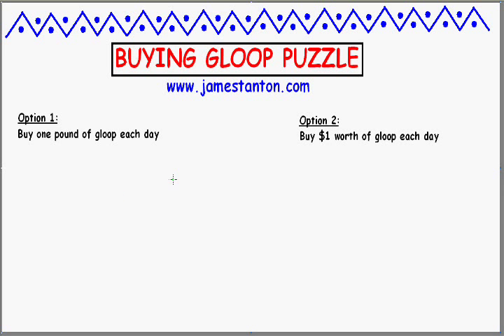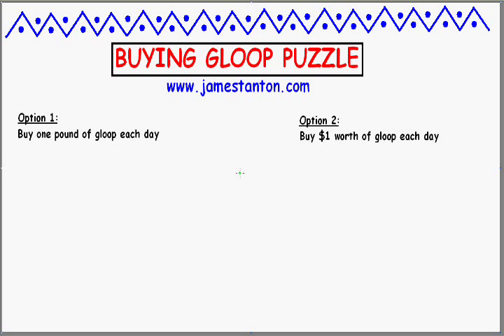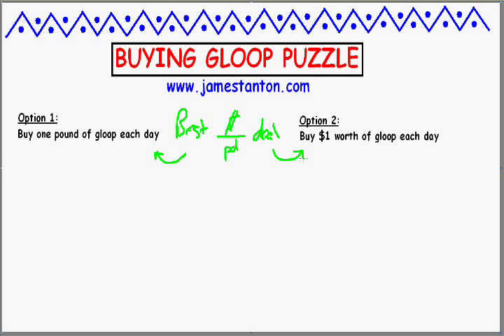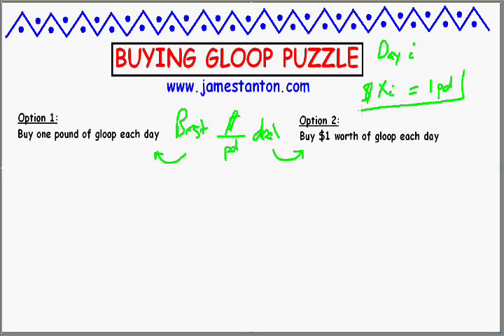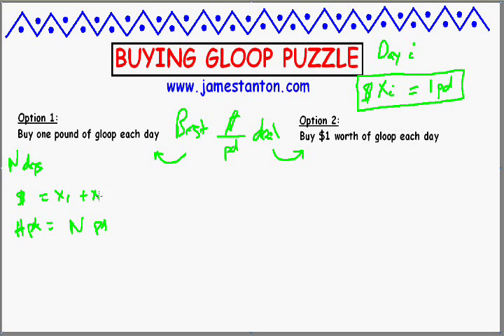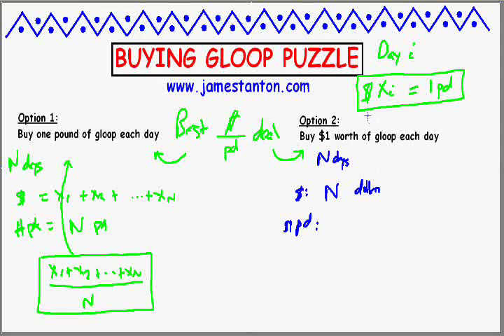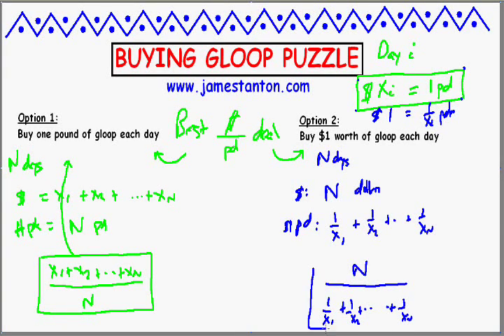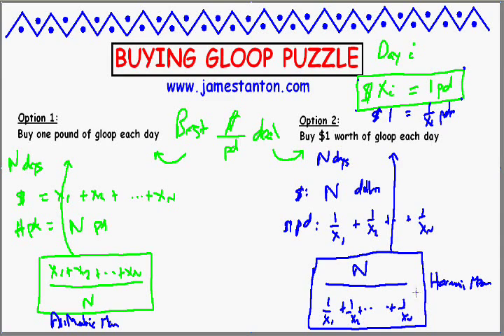Buying Gloop Puzzle (Tanton Mathematics)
Here is a lovely puzzle - a little involved in its algebra, alas - that gives another natural appearance of the harmonic mean. This puzzle also offers sound mathematical advice for buying quantities - like gloop or stocks - whose prices vary from day to day. Enjoy!